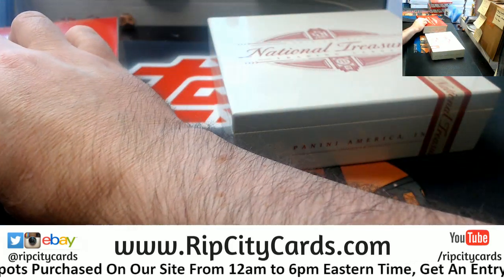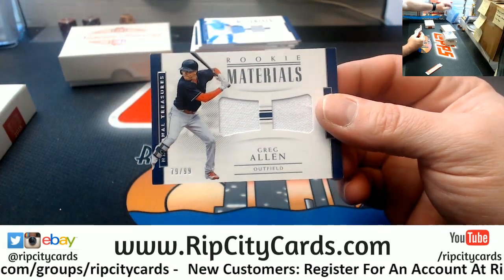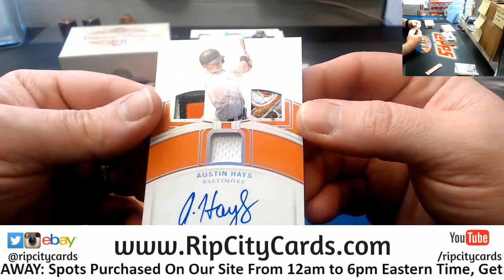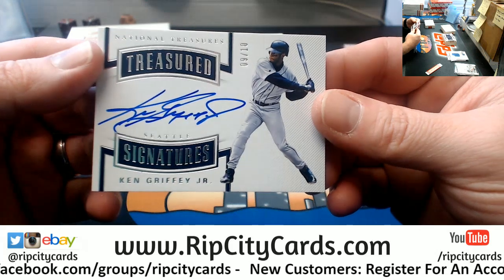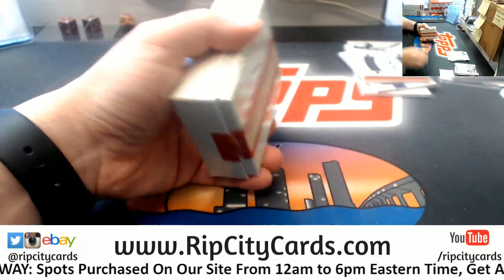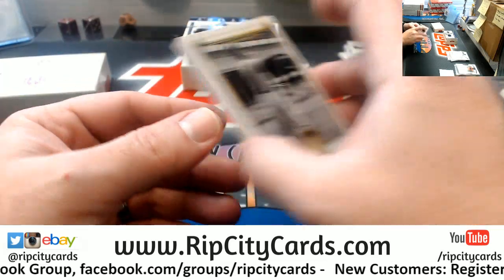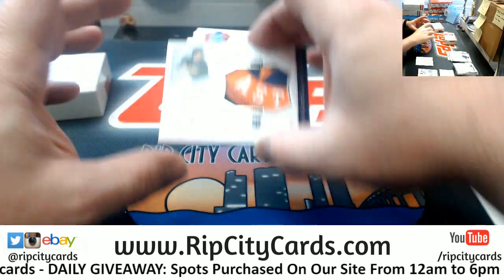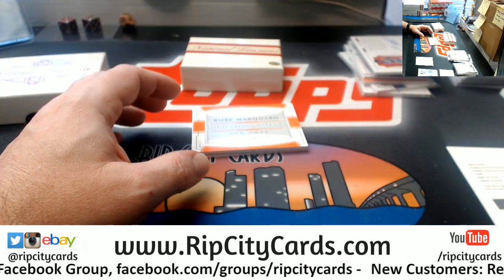2018 National Treasures Baseball 2 Box #1 eBAY